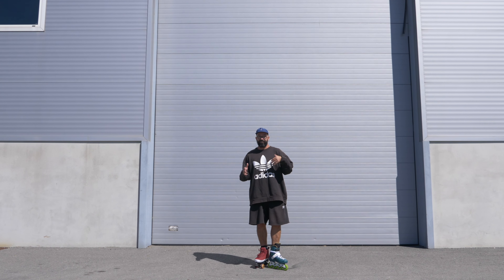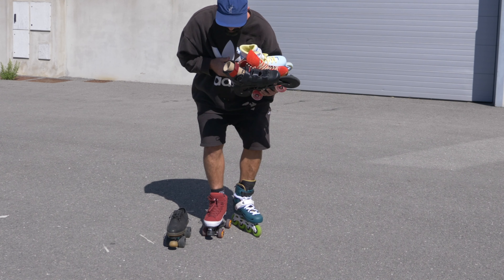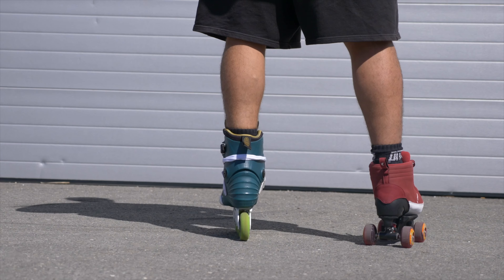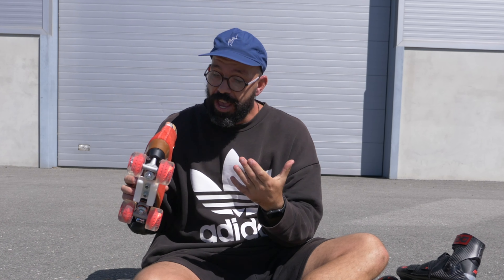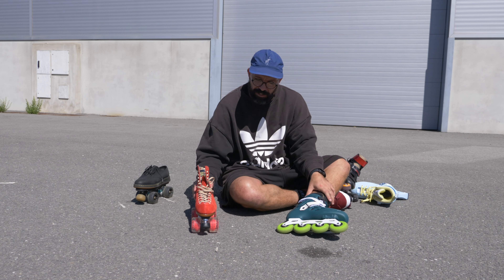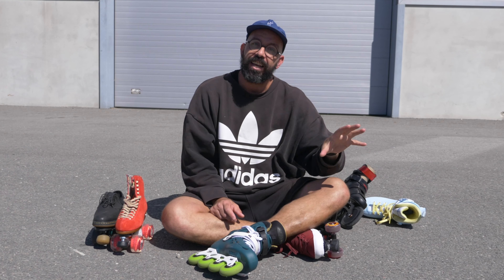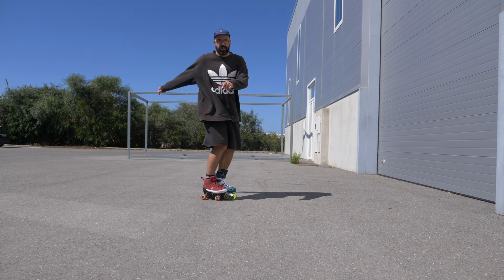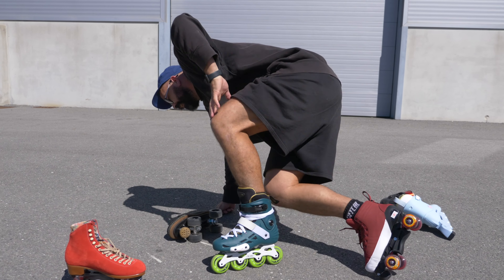INLINE VS QUAD SKATES - 6 DIFFERENCES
00:00 - Intro
00:44 - Sponsor
01:42 - Different Type of Skates
02:35 - #1: Wheel Length
03:01 - #2: Support of the Boot
03:55 - #3: Wheel Width
04:48 - #4: Type of Surfaces
07:00 - #5: Brakes
08:34 - #6: Turning
09:21 - Conclusion